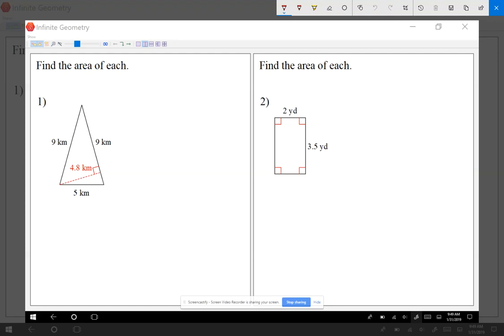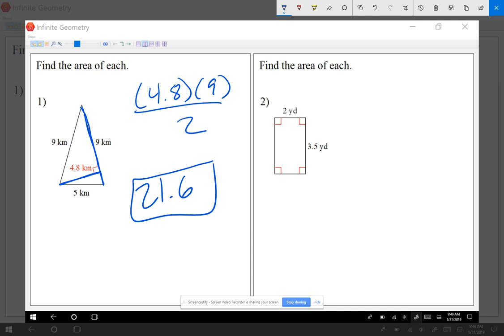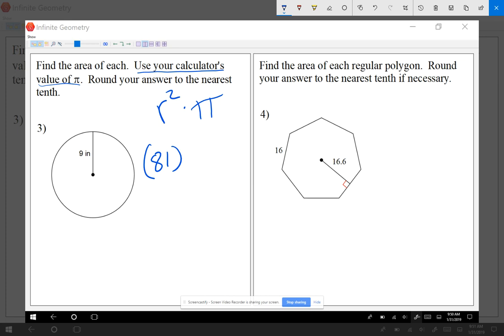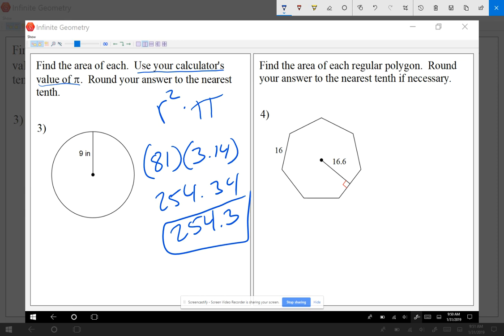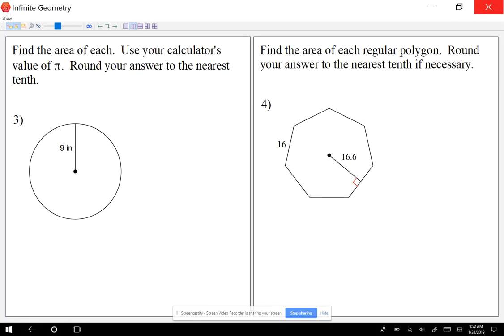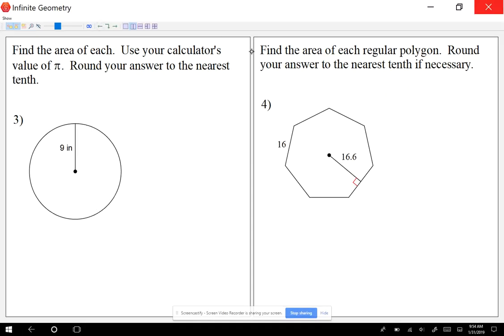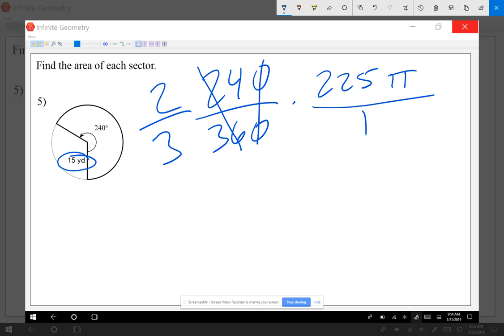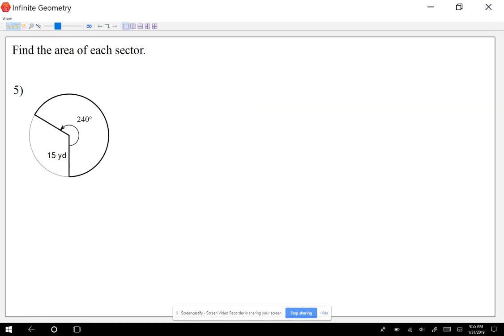Leonzo Area of Triangles, Rectangles, and Polygons. Sector Area.